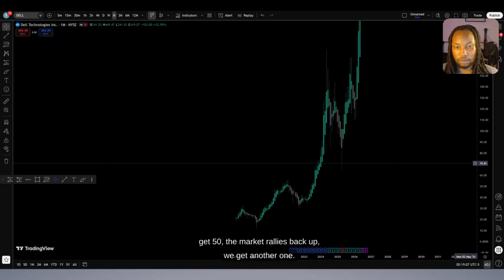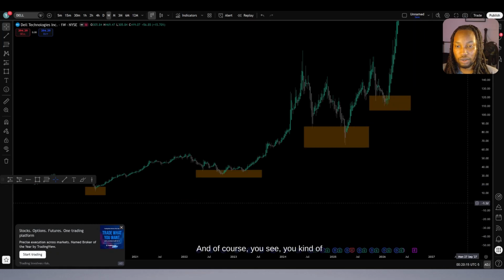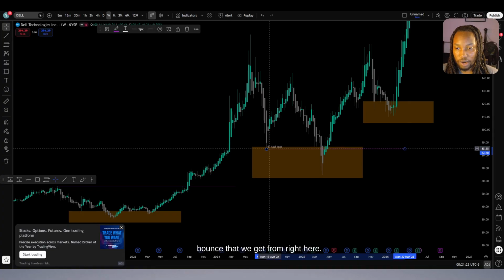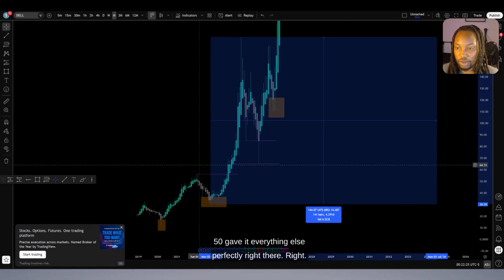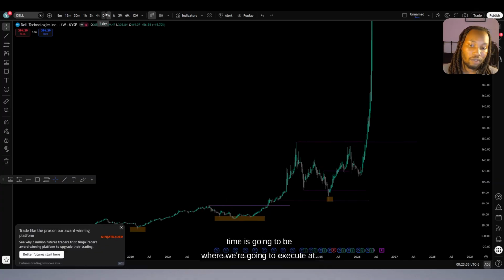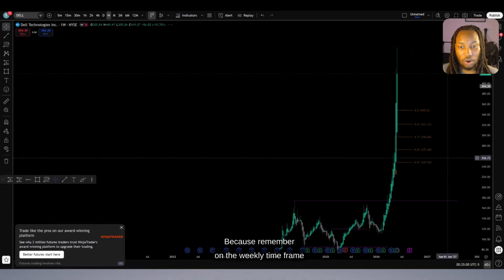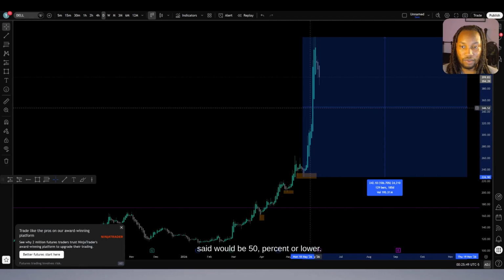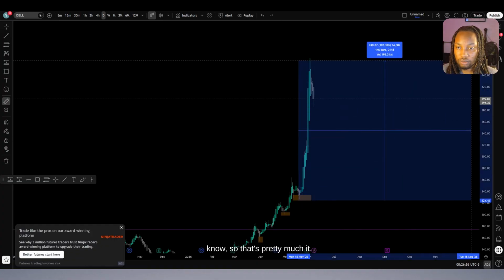SHOULD YOU BUY DELL?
TECHNICAL ANALYSIS ON DELL TECHNOLOGIES  AND WHAT THE CHART IS TELLING US.